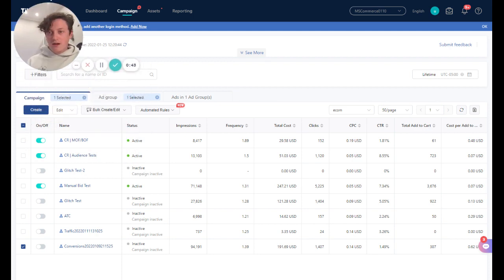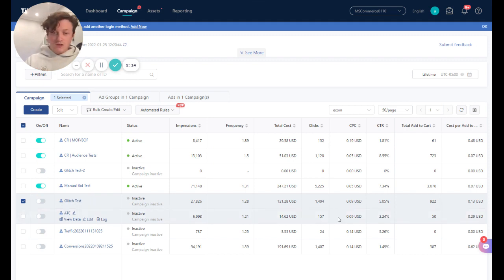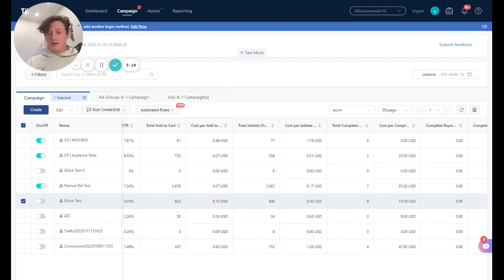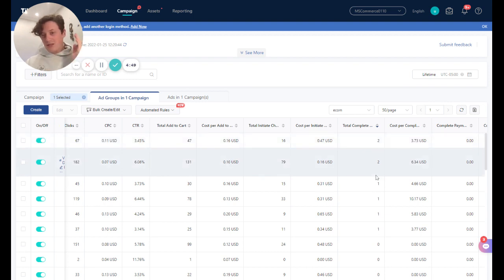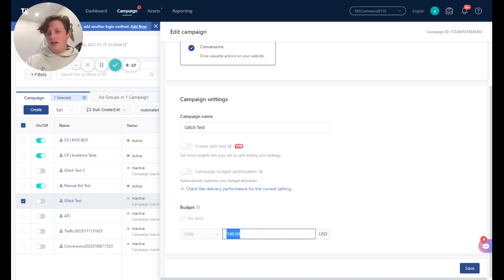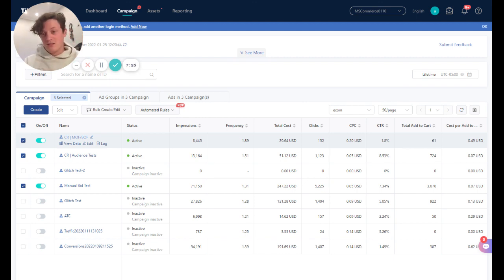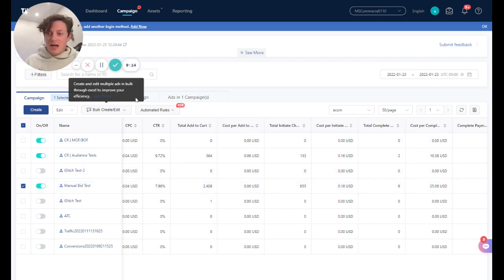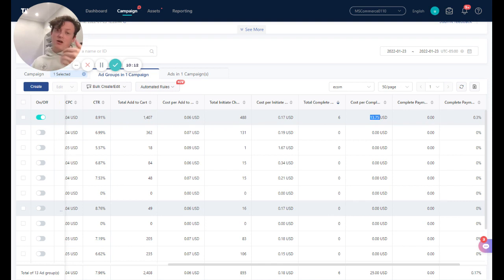TikTok Ads Audience Testing Strategy | TikTok Dropshipping